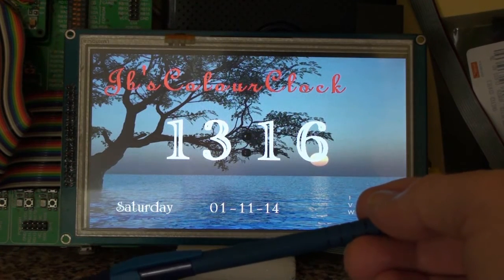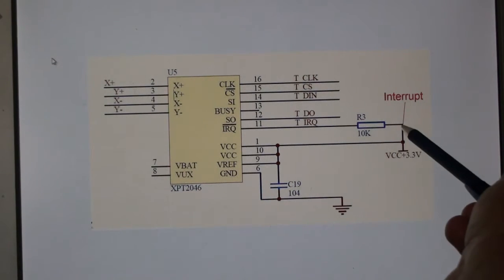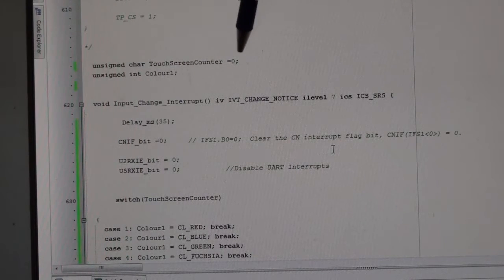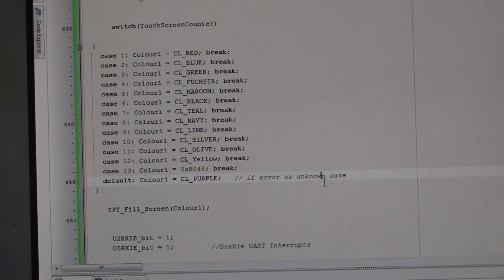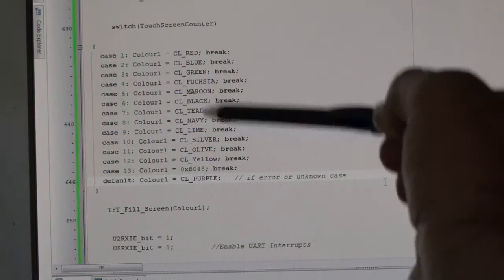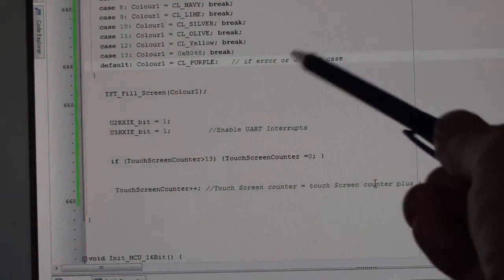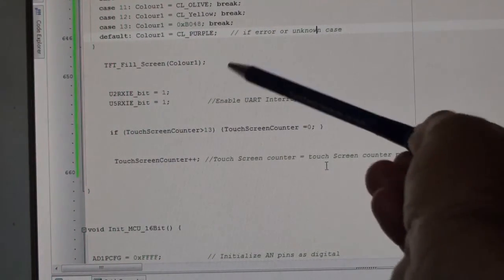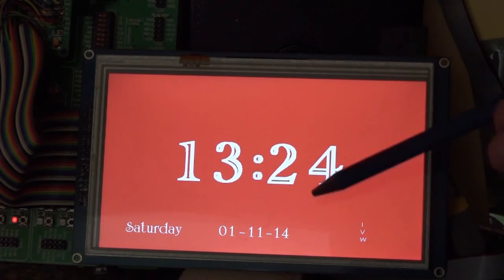Switch statement / Case and XPT2046 Interrupt with Touch Screen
Hi,
A look at the Switch Case statement & an introduction into a 7" Touch Screen with an SSD1963.